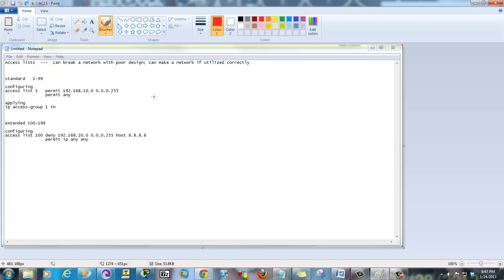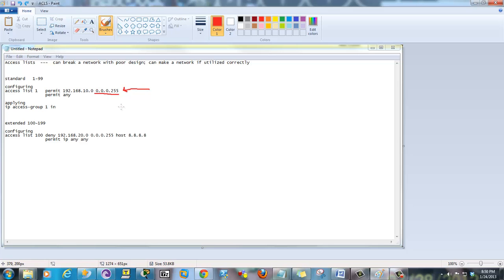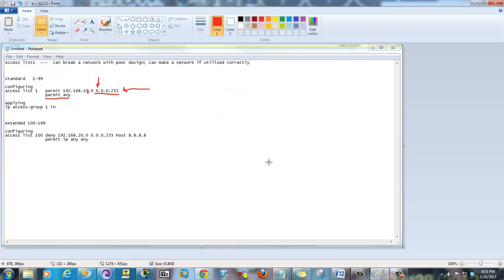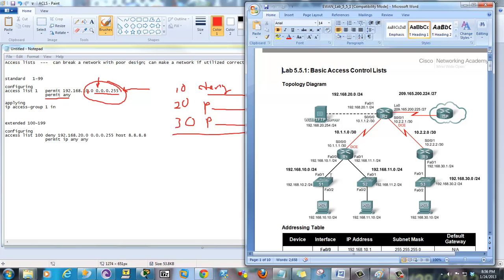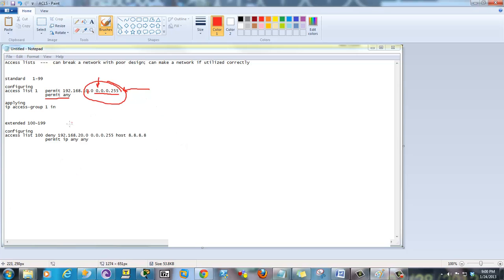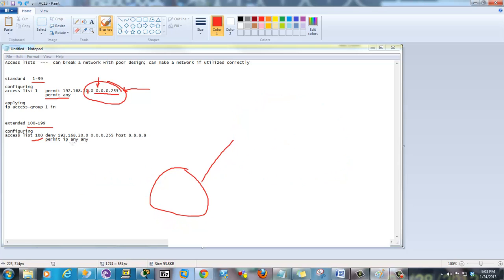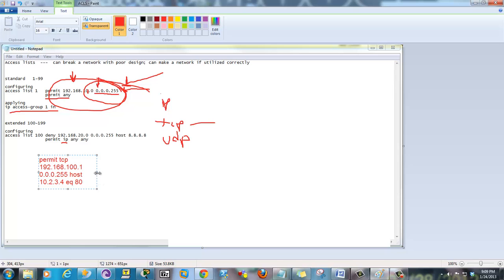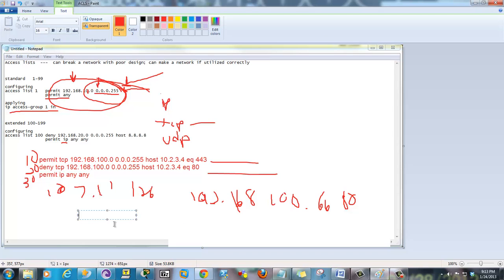Access Lists Concepts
I will discuss basic ACL concepts, standard and extended. Some things to watch out for and some tips to get more info on them